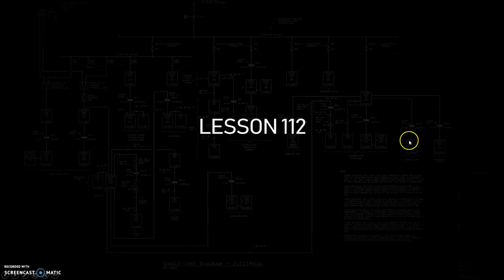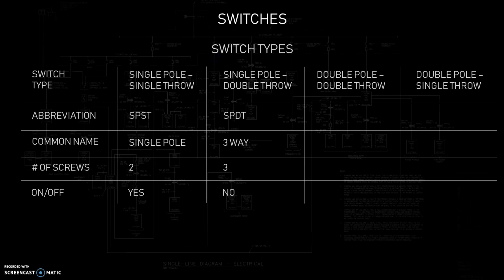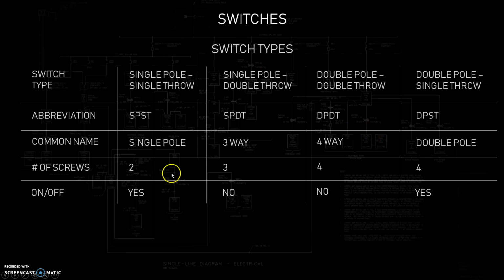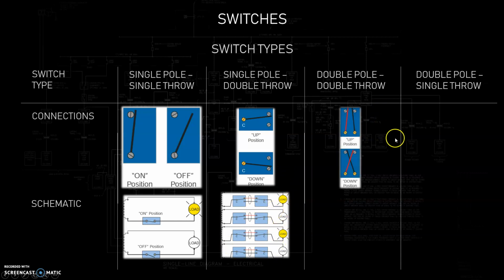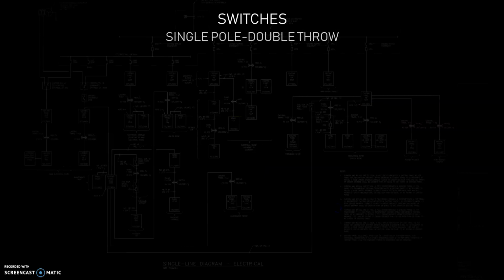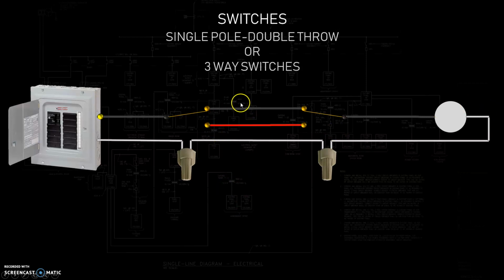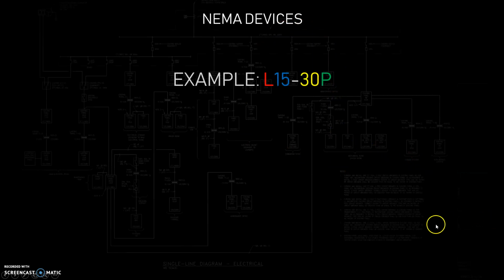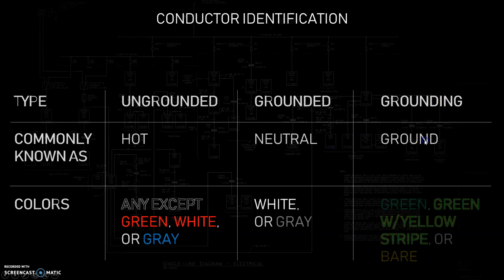Lesson 112 - Switches, NEMA Devices, Conductor Identification